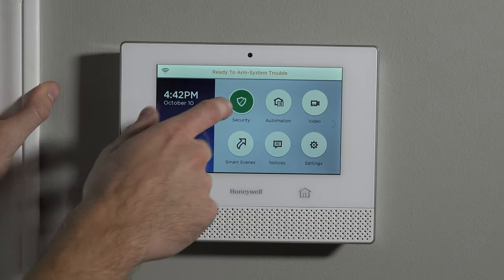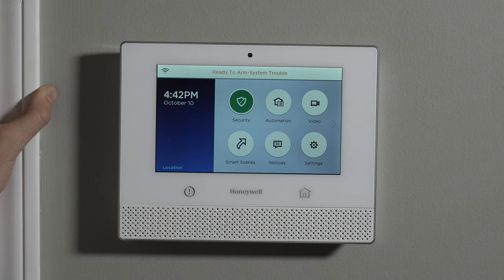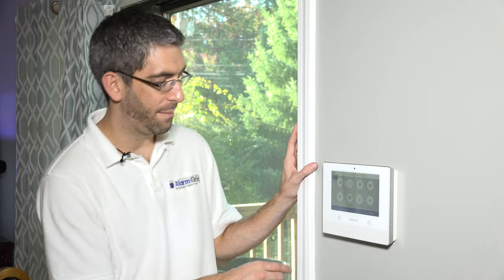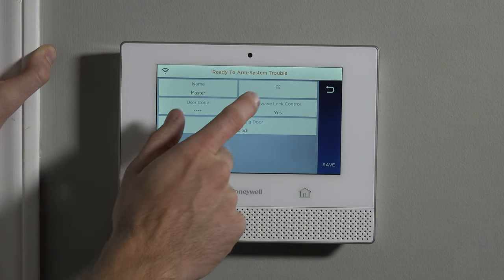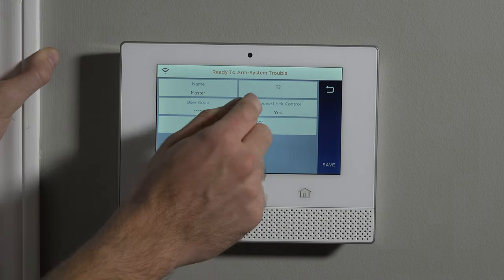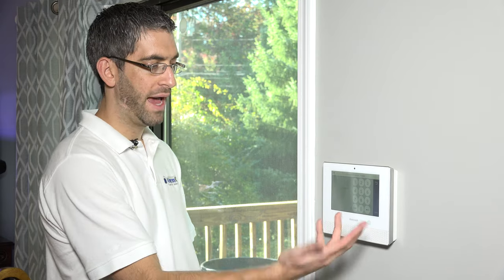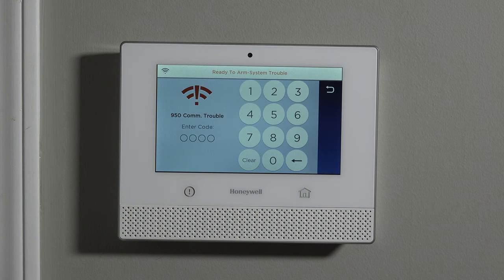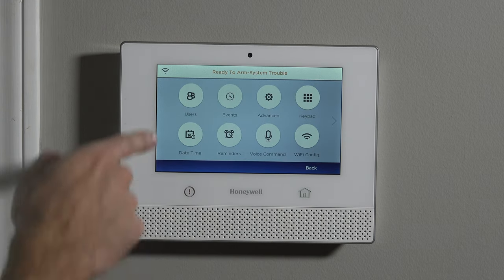Lyric Security System: Change Master Code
In this video, Sterling from Alarm Grid shows you how to change the Master Code on a Honeywell Lyric Alarm System. The Master Code is typically the main code for arming and disarming. This code also has the ability to access the Master Tools Menu for performing various changes to the system settings. This includes adding, editing, and deleting other user codes, with the exception of the Installer Code. However, there are various deep-level system programming settings that require the use of the Installer Code, as they cannot be accessed through the Master Tools Menu.

By default, the Master Code is set to 1234. The Installer Code, which is set to 4112 by default, has the ability to reset the Master Code back to its default. That being said, we always recommend changing the Master Code to a different 4-digit code. The new Master Code should be a PIN number that you can easily remember, but would also be difficult for someone to guess. This is very important for security purposes. You should also make sure not to tell the Master Code to anyone who should not have regular access to the system. Anyone who knows the Master Code will be able to arm and disarm the system and access the premises without setting off an alarm.

On the other hand, we do not recommend changing the system's Installer Code from its default of 4112. This is due to the fact that if you forget your Installer Code, then you will have no way to access the programming settings for the system. If that happens, then you may need to replace the entire panel. You cannot disarm the Lyric using the Installer Code, unless it was the code used to arm the system in the first place. This means that keeping the system at its default Installer code does not represent a security risk.